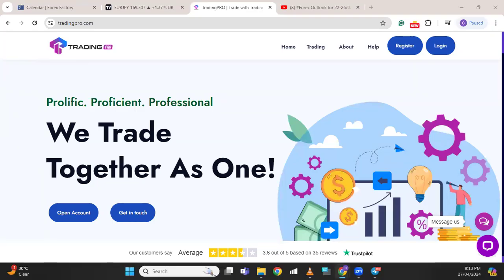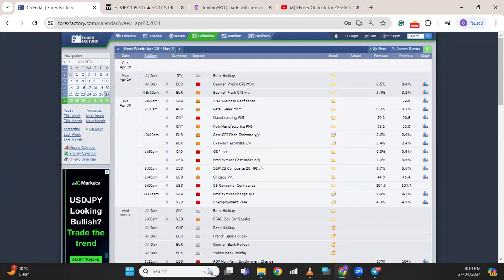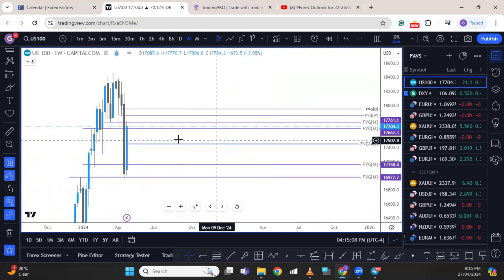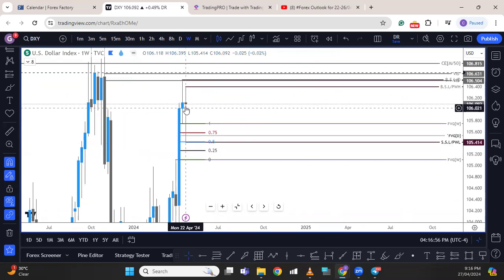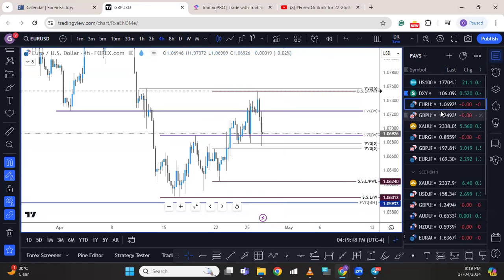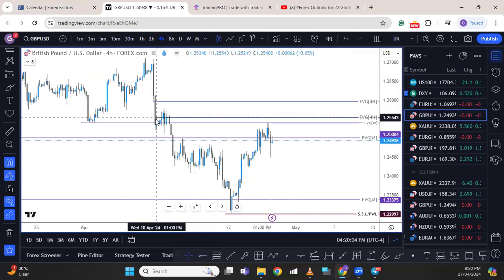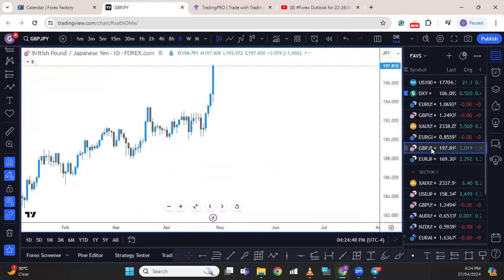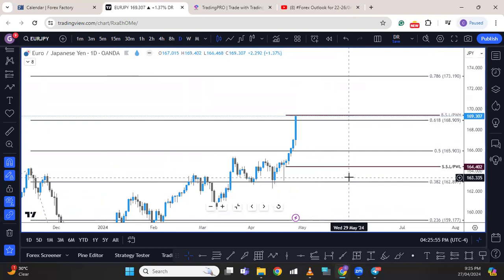Forex Outlook for 29th-03/05/2024 on NASDAQ, DXY, EURUSD, GBPUSD, GOLD, EURGBP, GBPJPY, EURJPY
0:00 - Intro
00:37 NEWS
01:42- US100
03:20 - DXY
04:43 - EURUSD
06:03 - GBPUSD
07:06- FREE TRADE SIGNALS
08:58 - XAUUSD
10:14 - EURGBP
11:35 - GBPJPY
12:10 - `EURJPY

This video is in no way financial advice and is only to be used from an educational viewpoint.